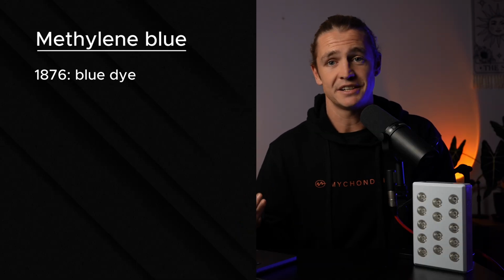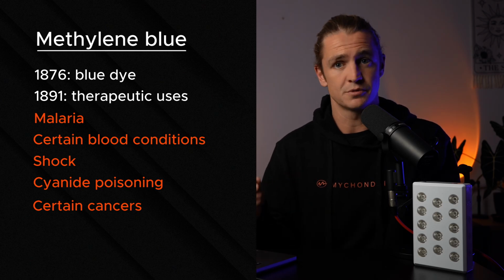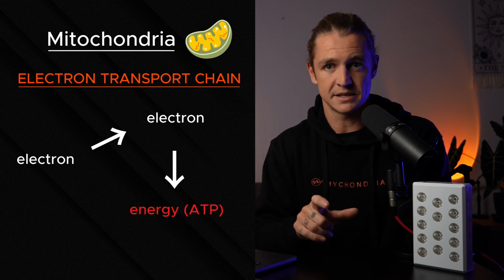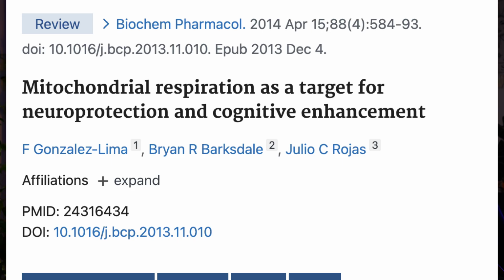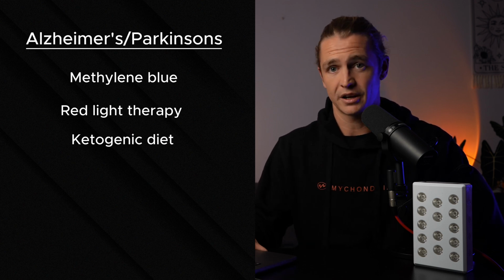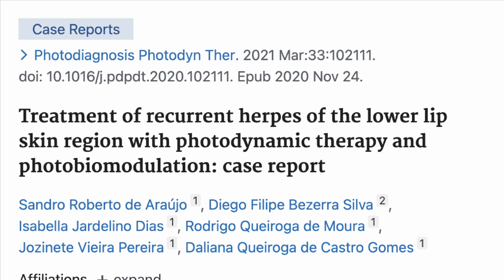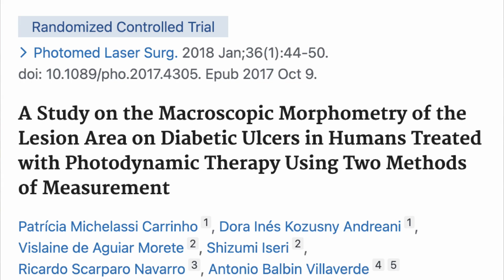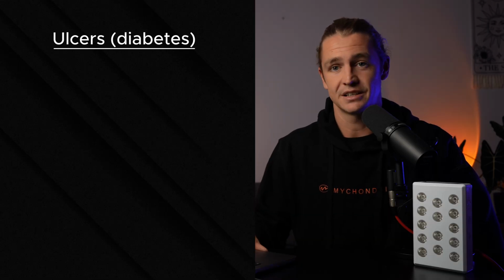Why Methylene Blue + Red Light = Biohacking Gold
What happens when you combine methylene blue with red light therapy?

In this video, I’ll break down:

 • How methylene blue works in your body
 • Why it pairs so well with red and near-infrared light
 • The science behind this powerful combination

Whether you’re trying to improve brain function, fight fatigue, or just optimize your health at the cellular level - this is a combo worth knowing about.